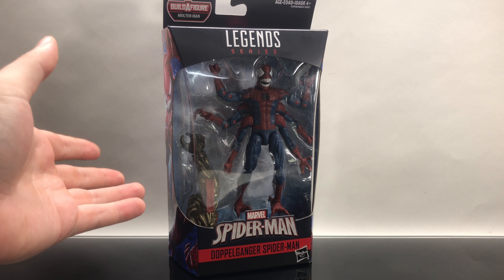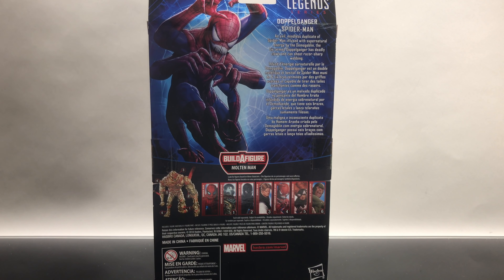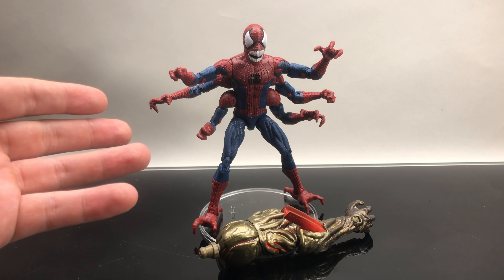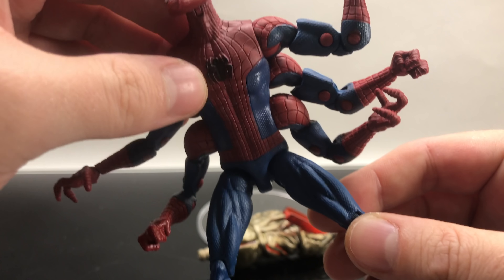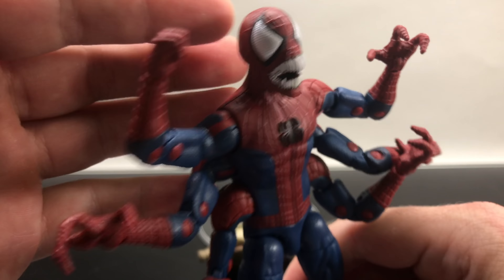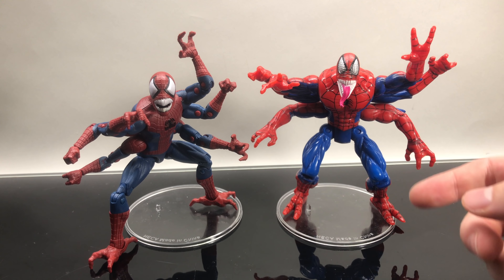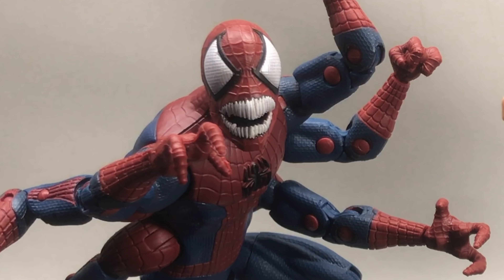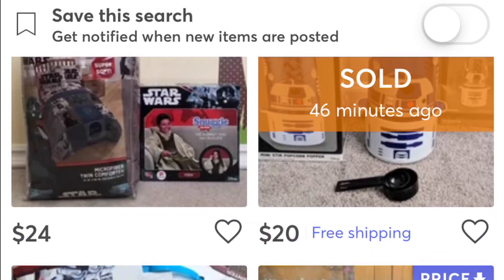Marvel Legends DOPPELGÄNGER SPIDER-MAN Molten Man BAF Wave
Sign up and get $10 OFF your first purchase.

Everything you need to know about the brand new Hasbro Marvel Legends Spiderman series the Molten Man build a figure waive the doppelgänger Spiderman